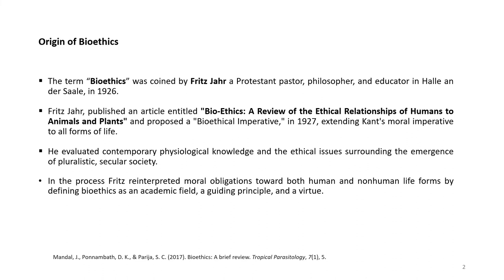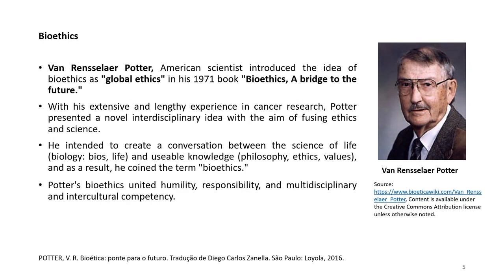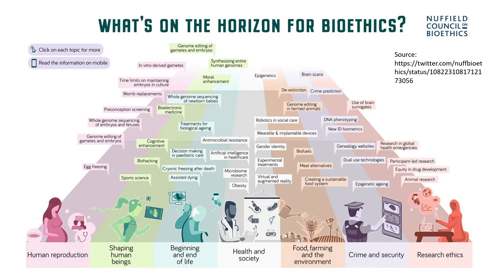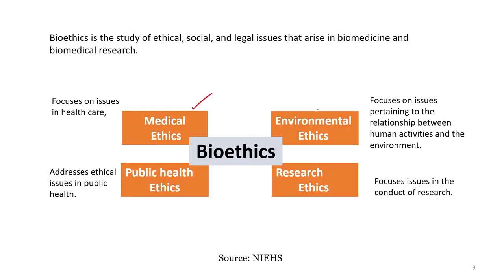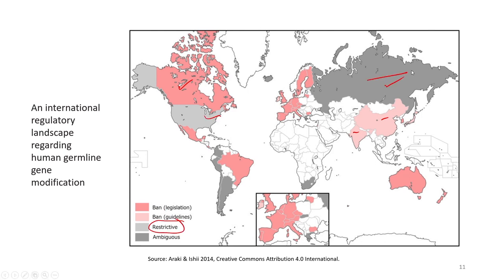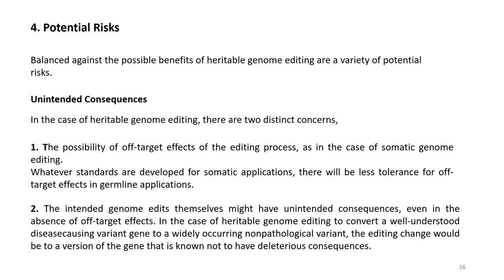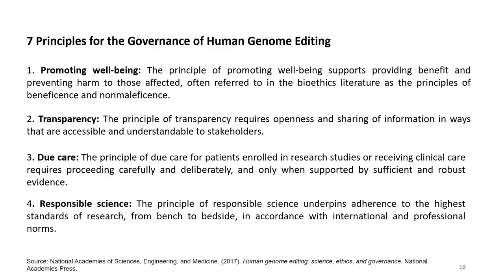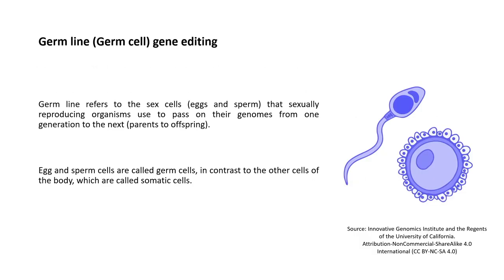Lec 47: Bioethics and Biosafety - Part A